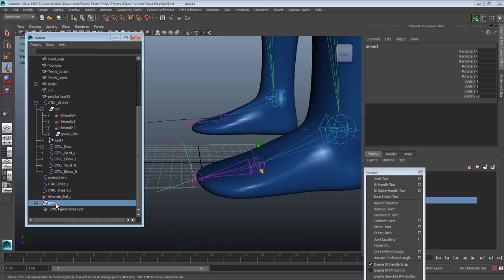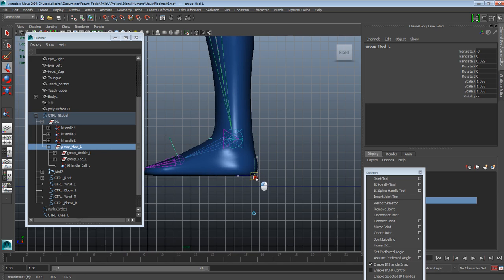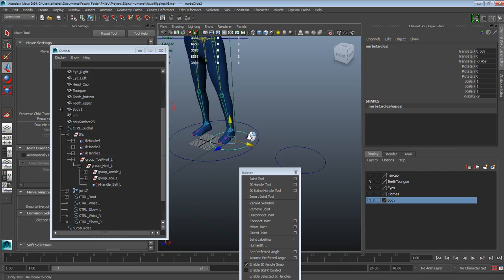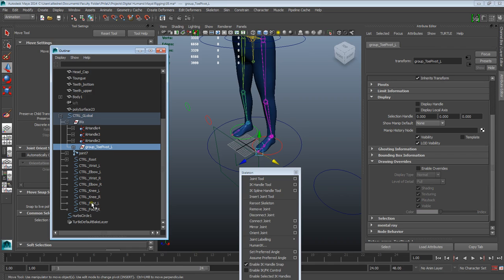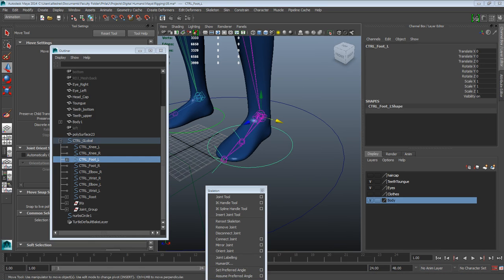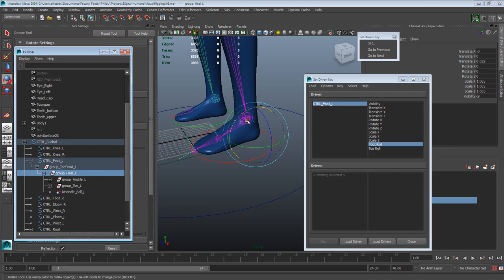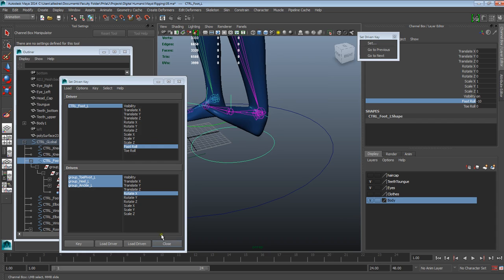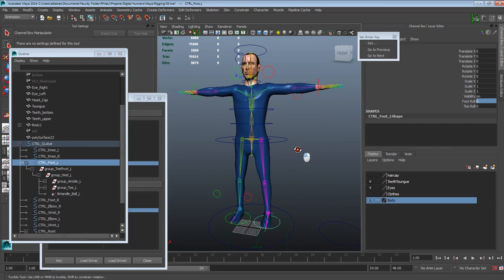Maya Rigging 5: Foot Roll set up and Set Driven Keys.